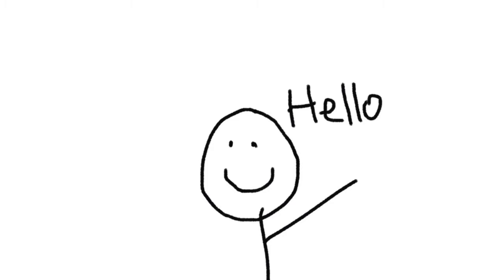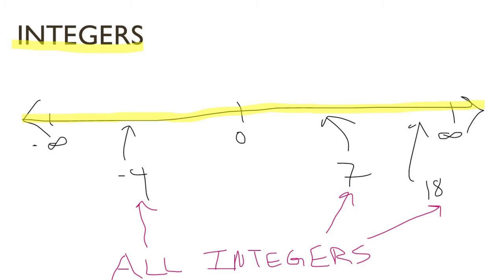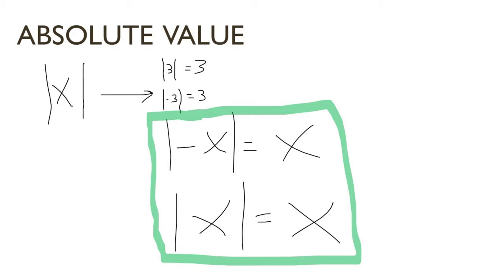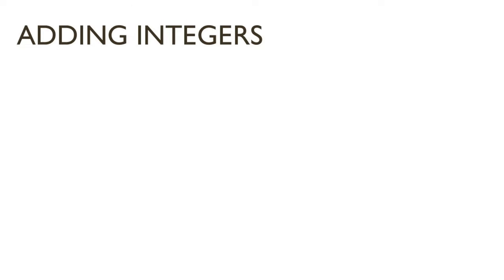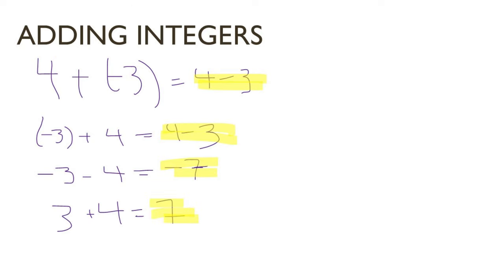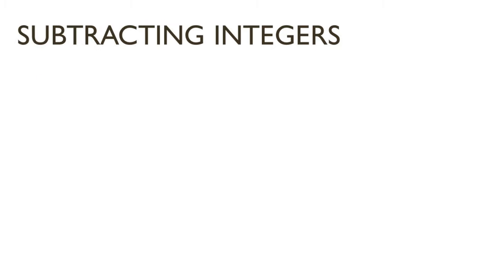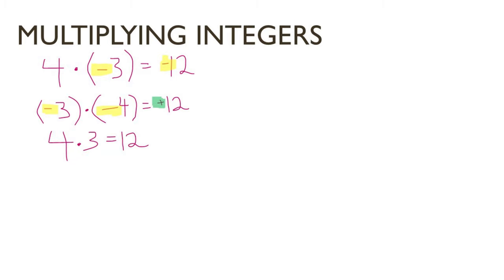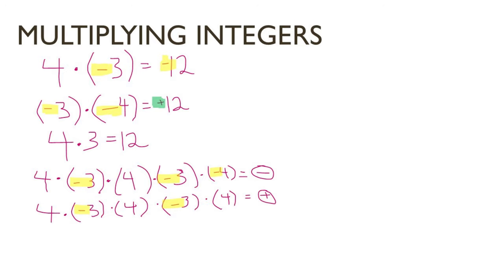PRE-ALGEBRA REVIEW│Absolute Value, Integers, Operations, Negative Numbers (QUICK FINAL EXAM REVIEW)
This is a bit of an easier topic to cover, I hope this helps at least one person who wants a review of topics covered in Pre-Algebra. If you want more help, look at the links below or find review packets or worksheets online, which are pretty readily available.

GOOD LUCK to anyone taking a final exam or end of year exam on Pre-Algebra anytime soon! Hope this helps your grade. :)

The videos on this channel are intended for audiences above the age of 13. By watching any videos on this channel you, the viewer, agrees to the fact that you are over 13 years of age.